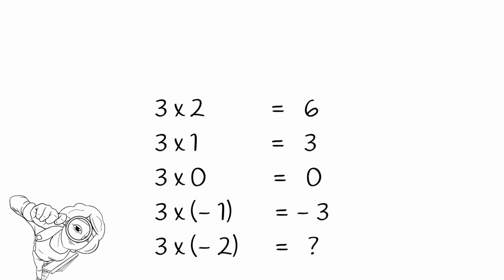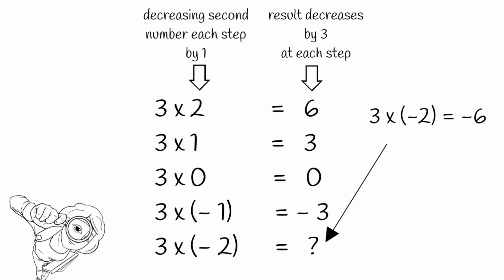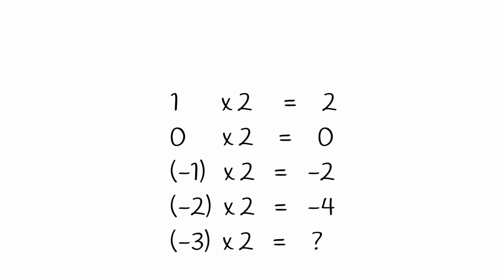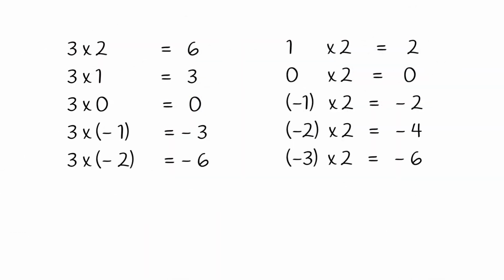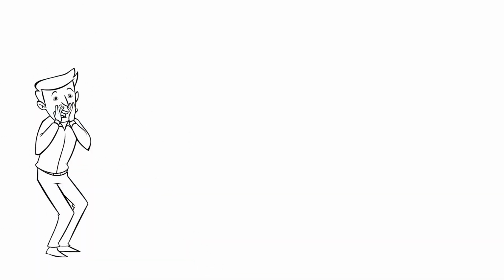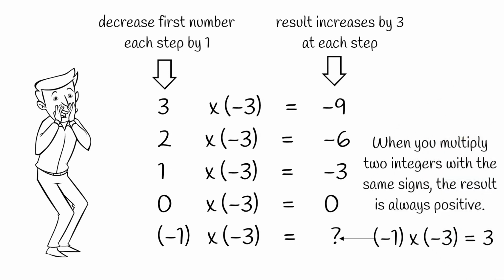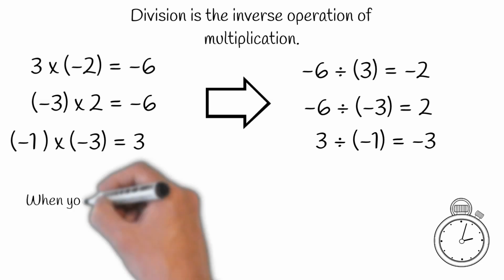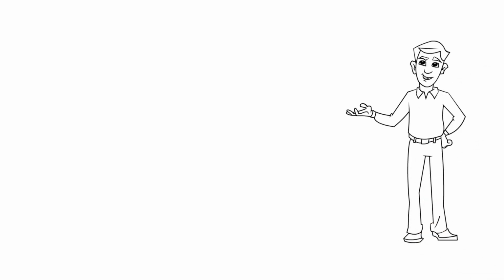Multiplying and Dividing Integers T3B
This video is made to explain the multiplication and division of integers.